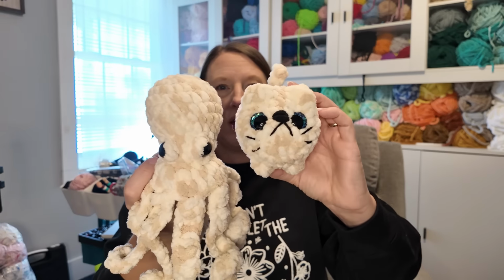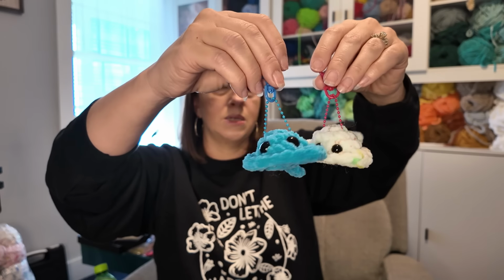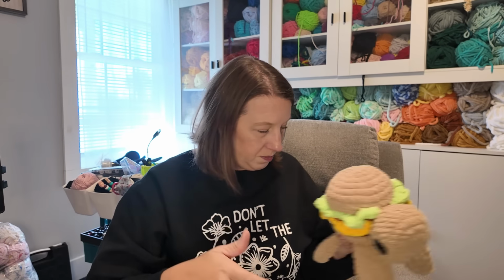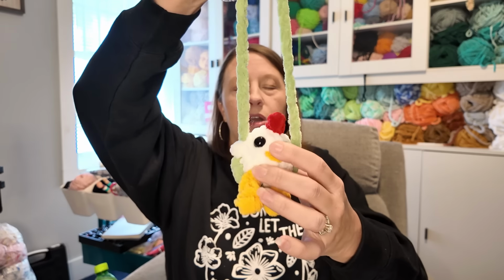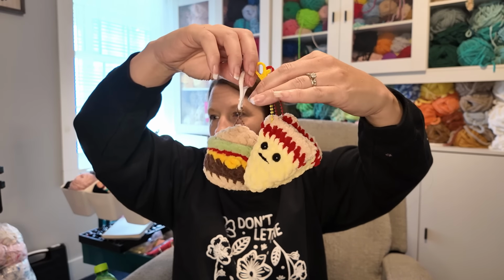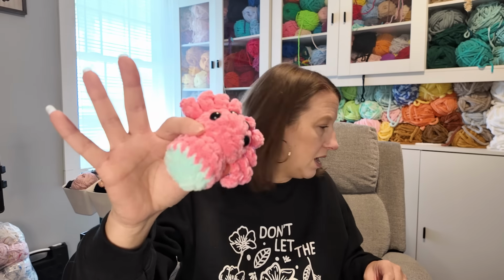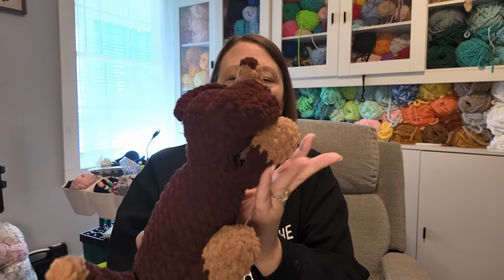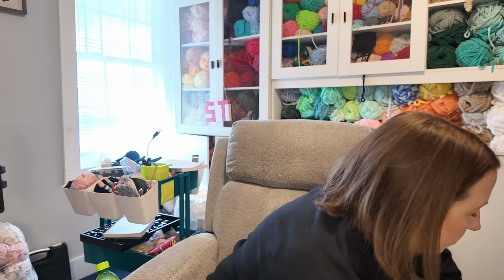7 Days of Crochet Market Prep 🧶 Everything I Finished this week for My Next Market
✨ This Week’s Market Prep Includes:
• Plushies I completed each day
• New patterns I tried
• How I organize my weekly workload
• Realistic small business productivity
• Market stock progress from start to finish

✨ Let’s Connect!

✨Patterns Featured:
The Cozy Buckeye Market Loafs – Pattern
Annie Carraway Kitten
Drift Octo – The Crochet Carpenter
Cheeseburger Turtle – Happy Turtle Crochet
Pig/Elephant/Chicken – Pawgys Place
Tyce Turtle – Old Soul Factory
Food/Capy/Duck Keychain - JustamomCrocheting
Spiders – HandmadeByNikelle

🛍️ Amazon Storefront
My favorite crochet tools + market setup essentials: